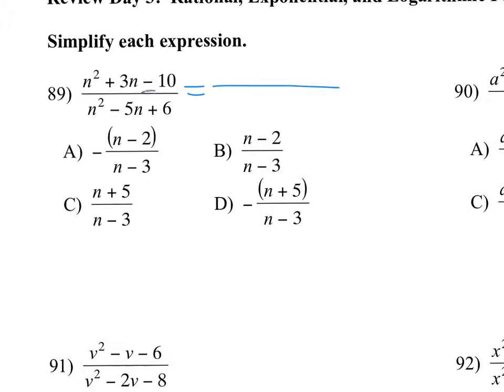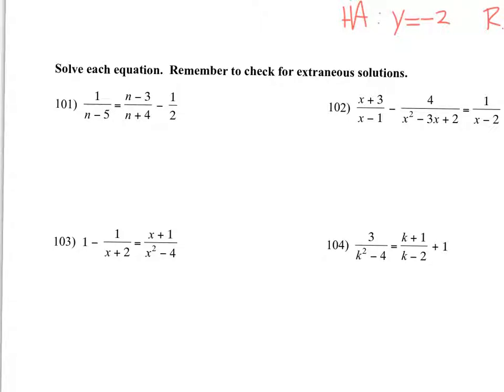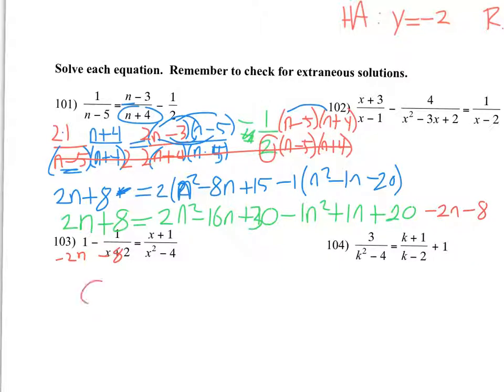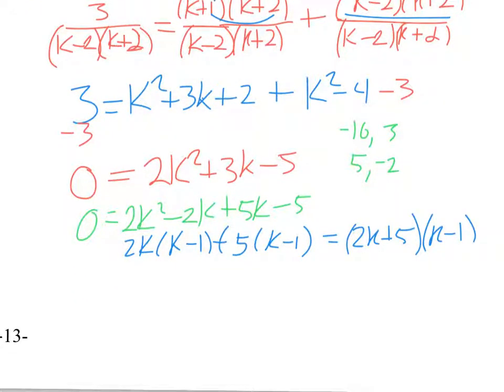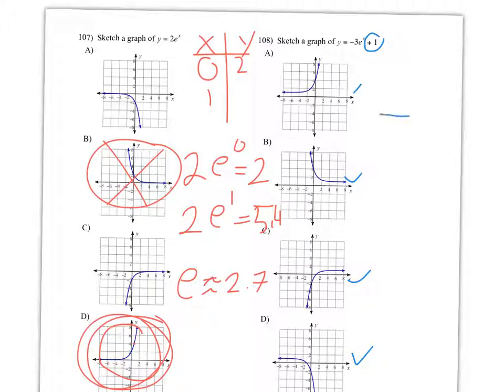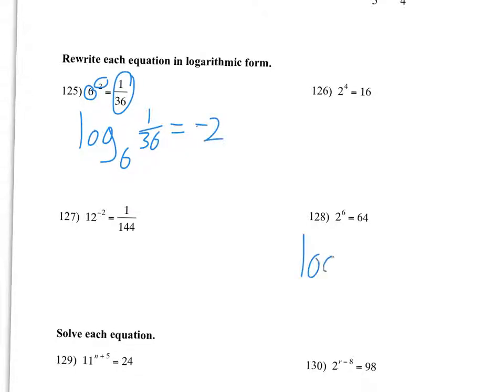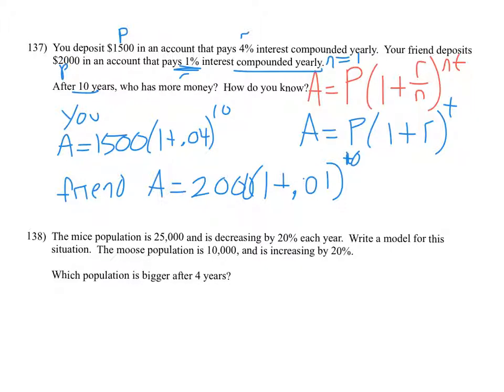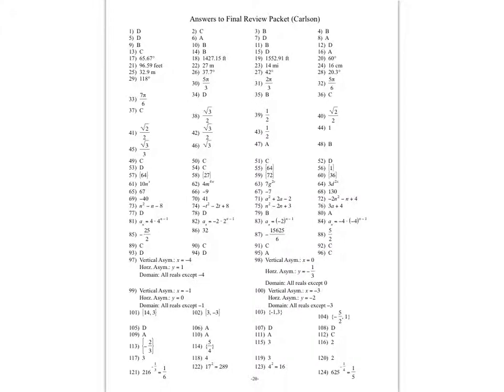17-18 alg2h final review part 3 (rational, exponential, logs)